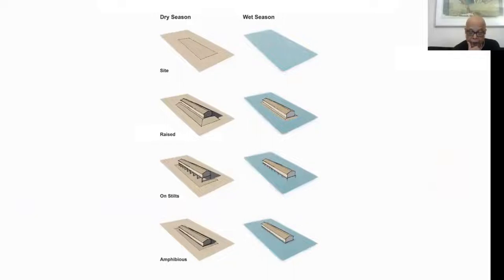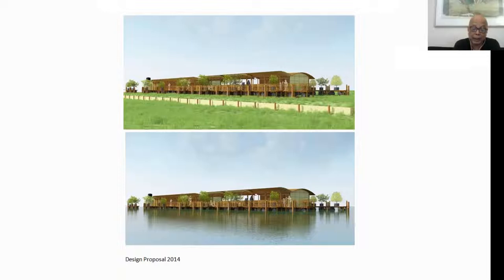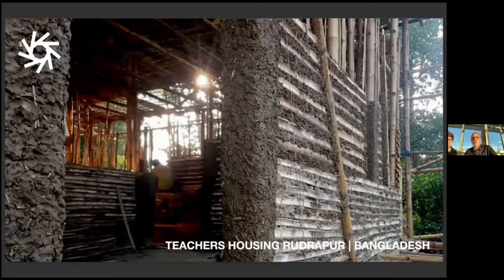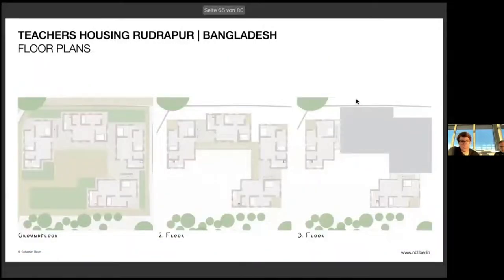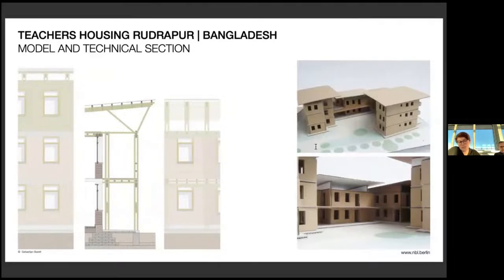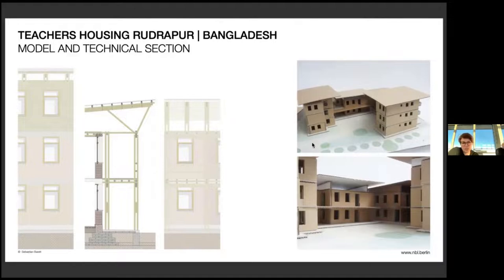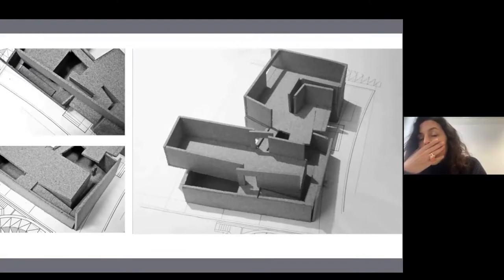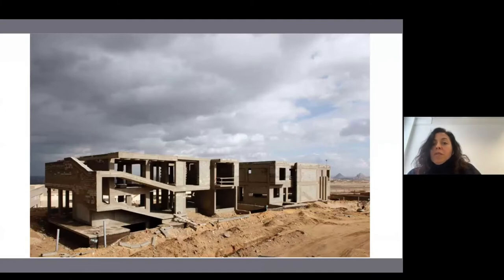Building Community: Saif Ul Haque, Andrea and Eike Roswag-Klinge and Shahira Fahmy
A compilation of excerpts from talks by Saif Ul Haque, Andrea and Eike Roswag-Klinge and Shahira Fahmy on the broad theme of reviewing the city, for Bengal Institute's special course on 'Learning from the Aga Khan Award for Architecture'.